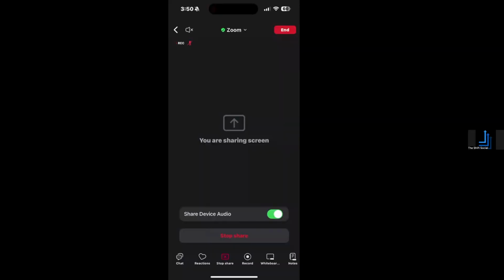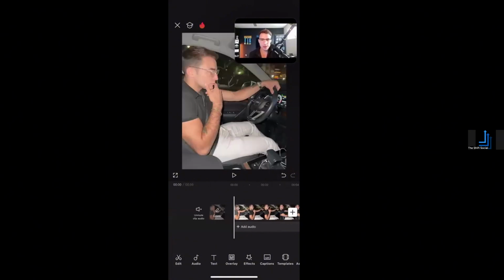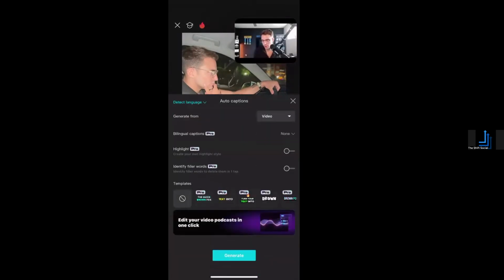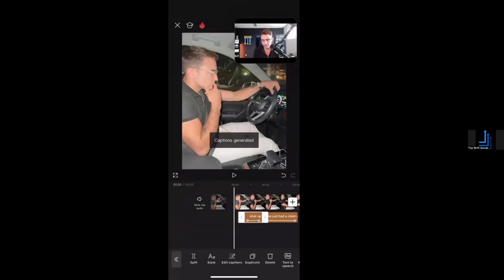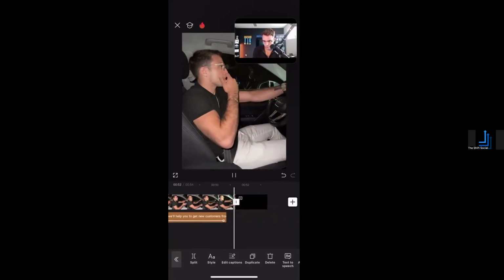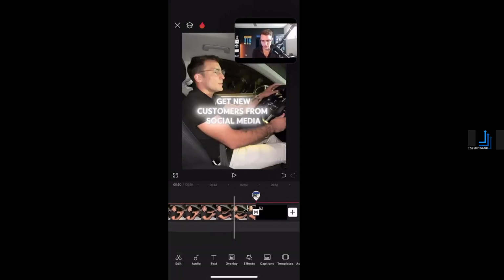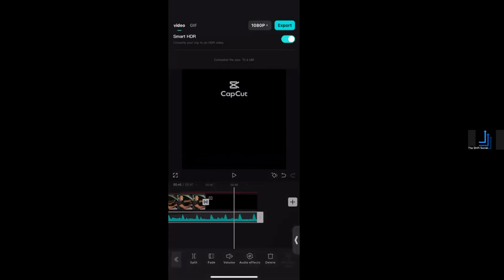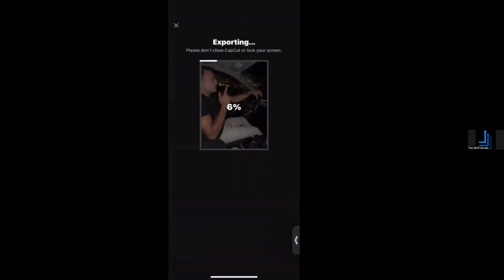How to Edit Viral Video Ads with CapCut: Step-by-Step Tutorial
In this video, I’ll walk you through everything you need to know about editing engaging content for social media using CapCut. Whether you’re new to video editing or looking to improve your skills, this guide will help you create polished videos that grab attention and convert viewers into followers or customers.

What you’ll learn in this video:

Why CapCut is the best app for editing viral content.
How to remove mistakes, split clips, and clean up your footage.
Adding auto captions and customizing styles for a professional look.
Using overlays, transitions, and audio effects to make your videos stand out.
Pro tips for exporting high-quality videos in 4K.
Whether you're creating content for TikTok, Instagram, YouTube, or Facebook, these editing techniques will elevate your videos to the next level. 💥